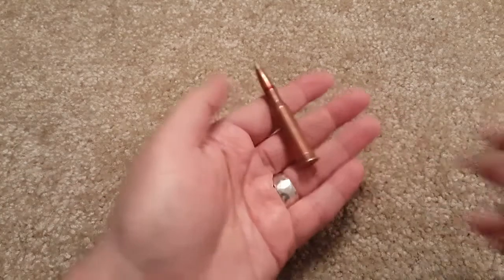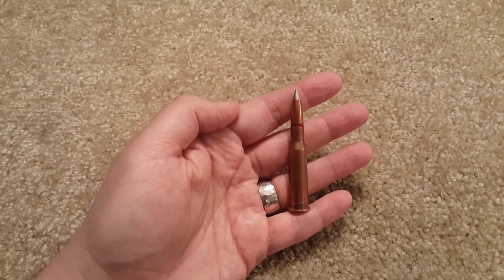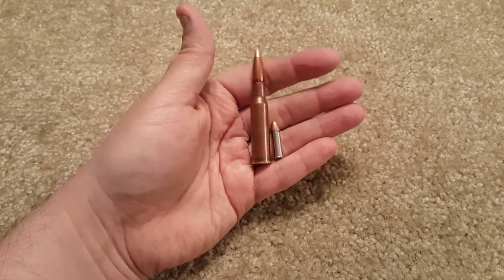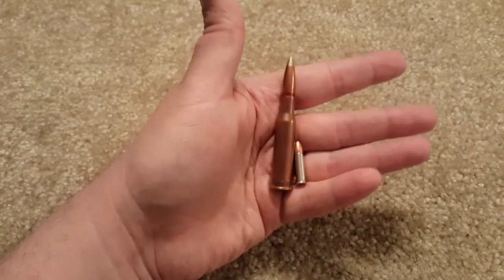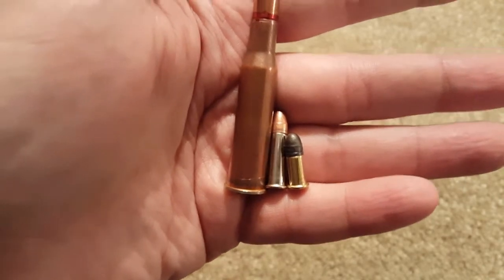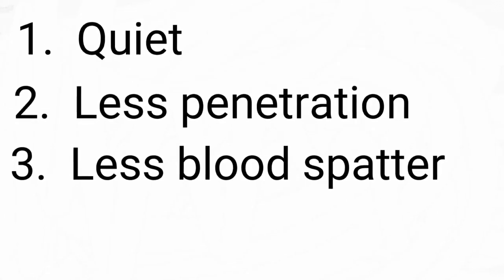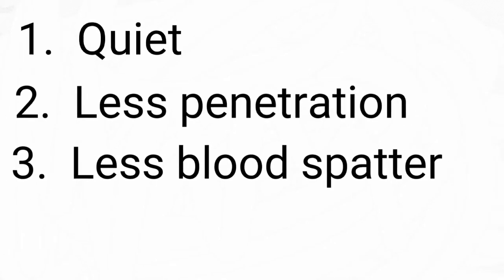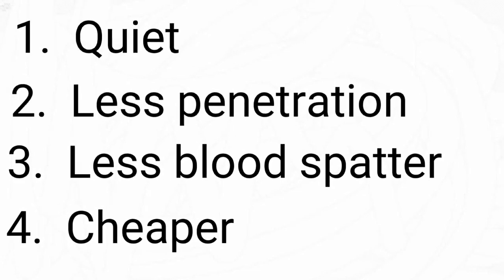22 Short Subsonic: The ultimate home defense round?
Description of the many pros, and only con, to using 22 short subsonic for home defense.